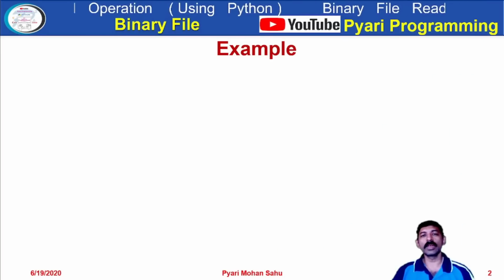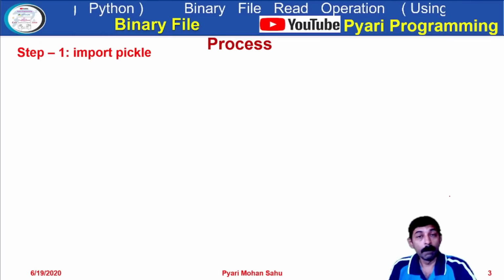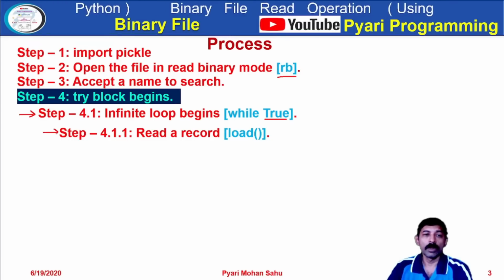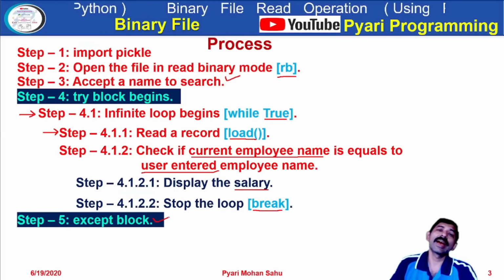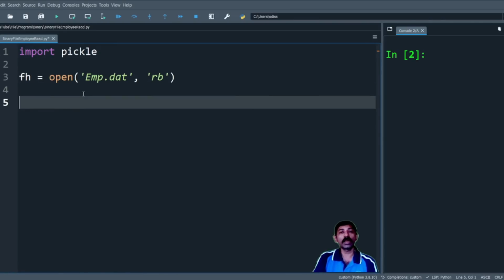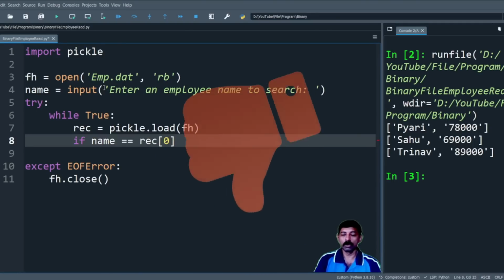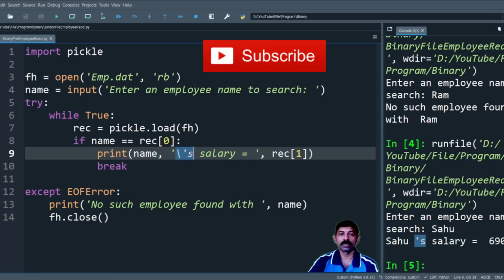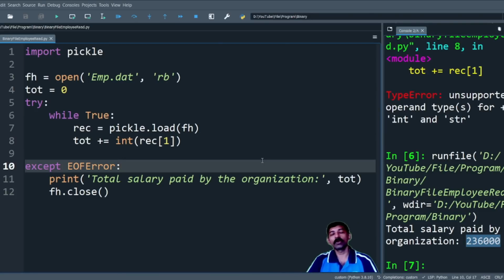Python Binary Read Operation | Search an employee record and display salary if found.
This video will help the students to learn:
    1) What is binary file.
    2) How to read records from binary file.
    3) How to perform search operation in binary file.
    4) How to check found and not found case in binary file.
    5) What are different mode of opening file.
    6) What are the different way to extract data from binary file.
    7) Difference between read(), readline() and readlines() function.